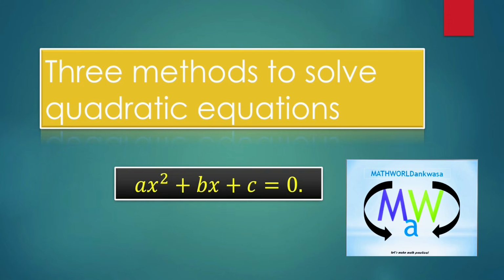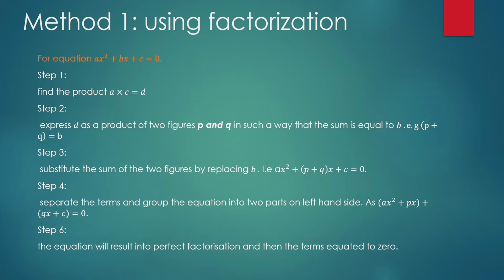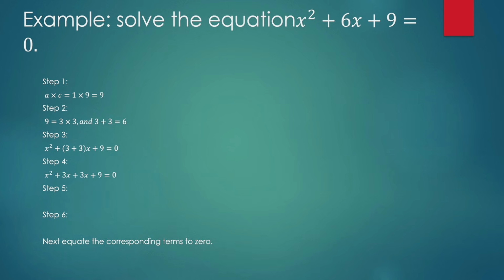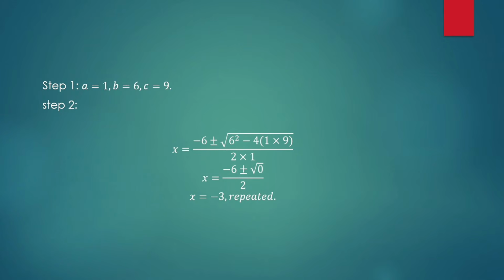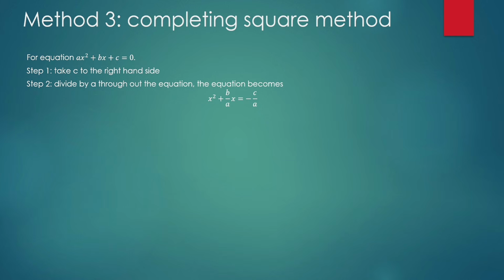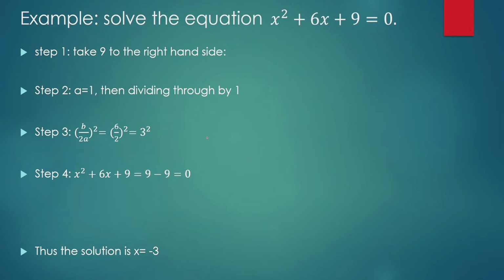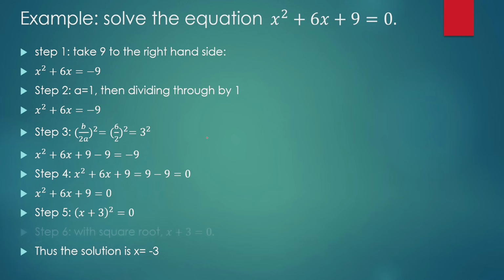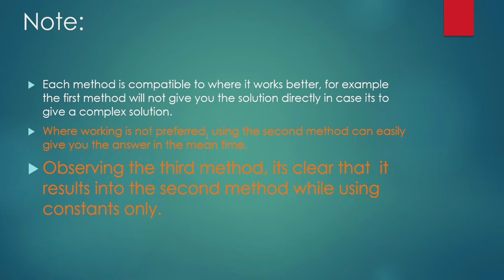Three methods of solving a quadratic equation. With examples.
This video outlines three distinct methods for solving quadratic equations (ax² + bx + c = 0) using the example equation x² + 6x + 9 = 0.
1. Factorization Method (0:23)
This method involves finding two numbers that multiply to equal a * c and add up to equal b.
For the example x² + 6x + 9 = 0, the numbers are 3 and 3.
The equation is factored into (x + 3)(x + 3) = 0.
Solving for x yields x = -3 (3:34).

2. Quadratic Formula Method (3:37)
Described as the most reliable method, it involves plugging the coefficients into the formula: x = [-b ± sqrt(b² - 4ac)] / 2a.
Substituting the values from the example (a=1, b=6, c=9) into the formula simplifies to x = -6 ± sqrt(0) / 2 (4:57).
This results in the same solution, x = -3 (5:01).

3. Completing the Square Method (5:05)
This method derives the formula for solving quadratics and involves manipulating the equation into a perfect square.
Step 1: Move the constant c to the right side (6:55).
Step 2: Ensure the coefficient of x² is 1 (7:13).
Step 3: Add (b/2)² to both sides to complete the square (7:28).
Step 4: Simplify to (x + 3)² = 0 and take the square root to find x = -3 (8:36).